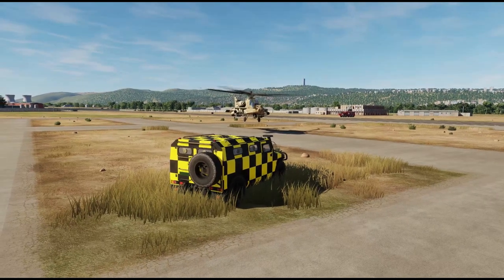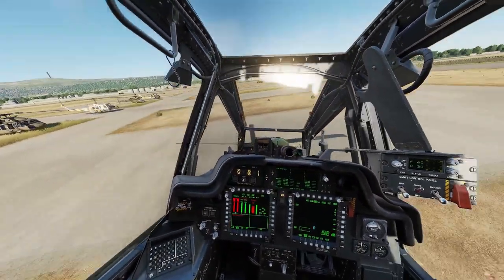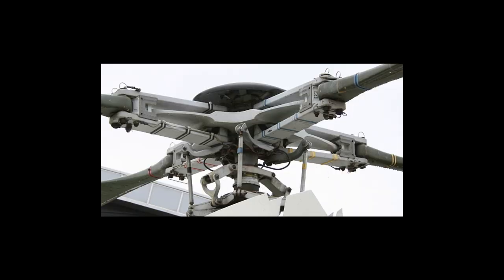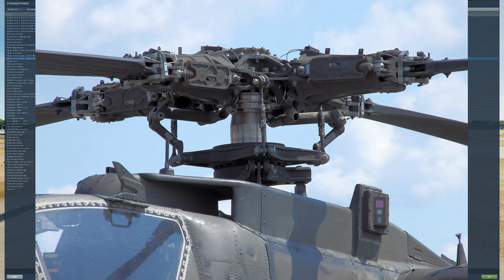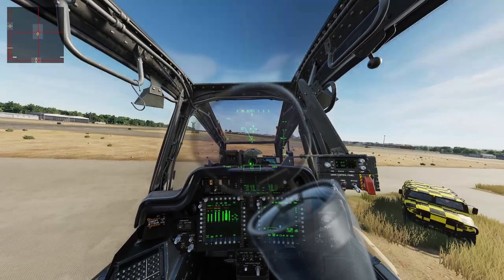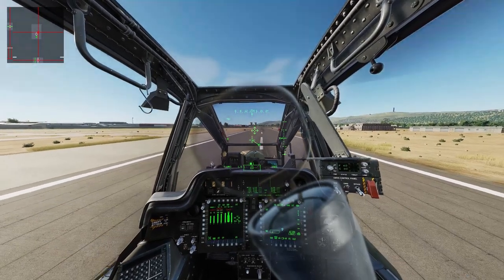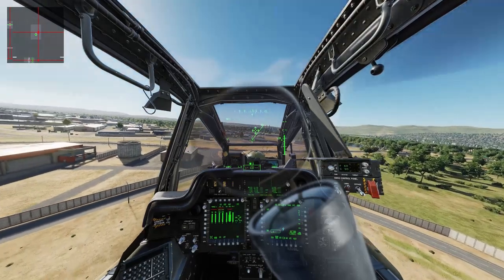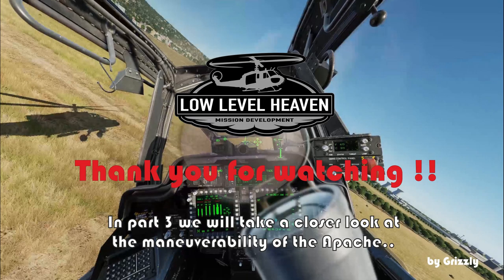AH-64 APACHE / performance and behavior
Actually, we do not intend to go into great technical detail, although the topic as a whole is so complex that we can only scratch the surface here but cannot cover much of it in detail.
I will address things that I think are strange or unusual, but I cannot confidently say how they will behave in practice. But again, common sense and the realization that physics is always the same.